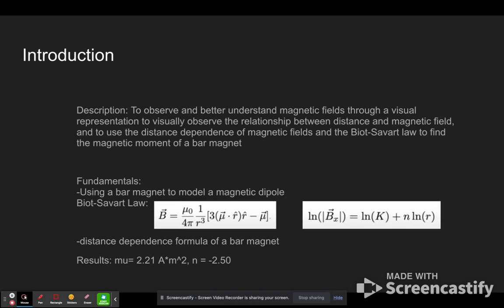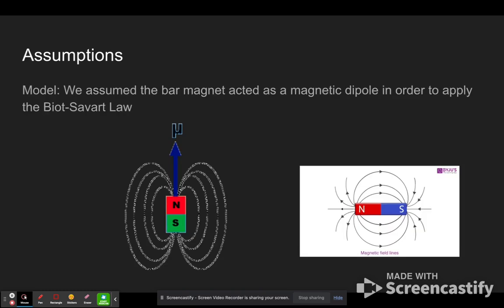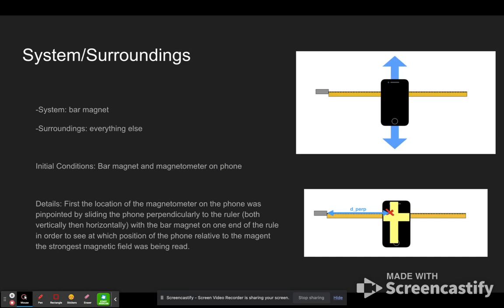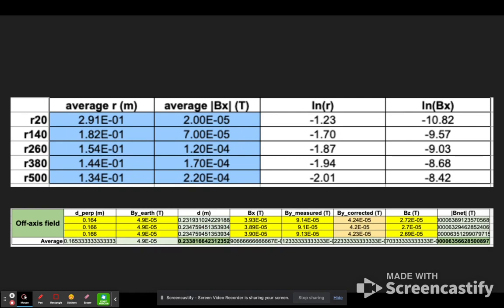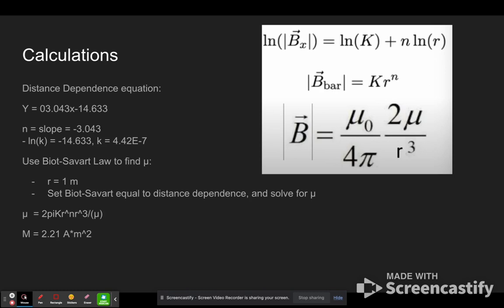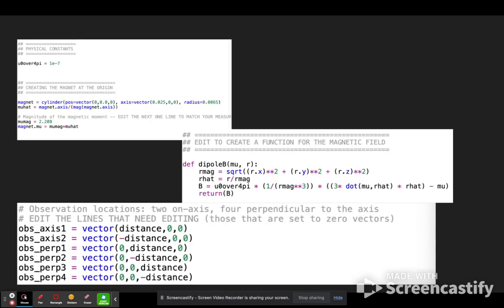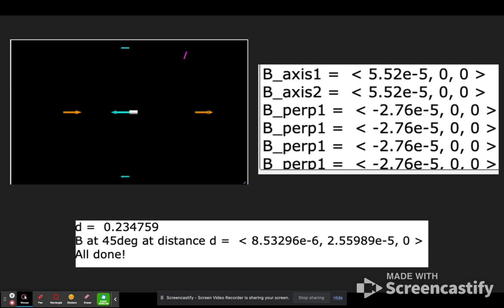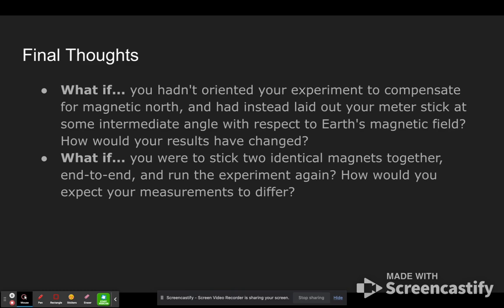Physics 2212: Lab 3